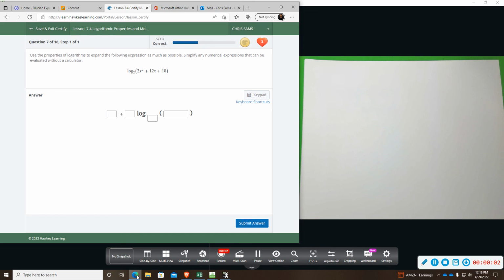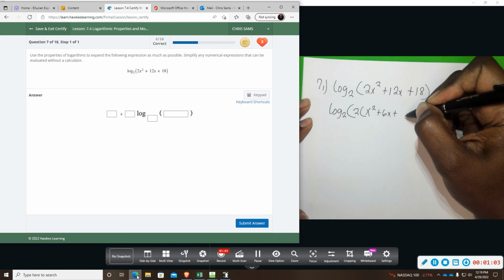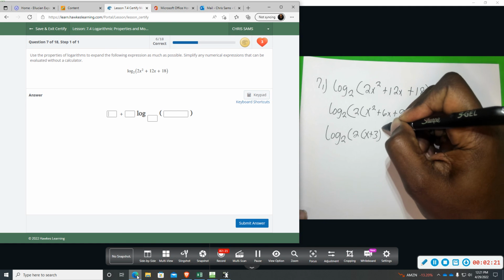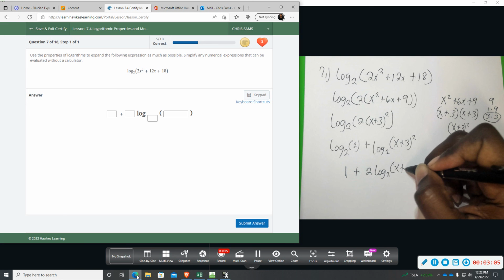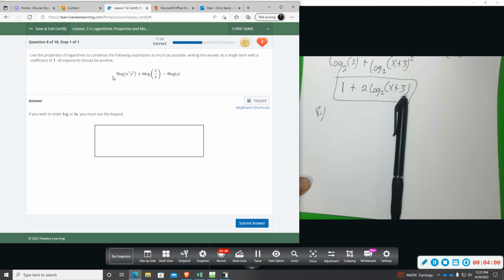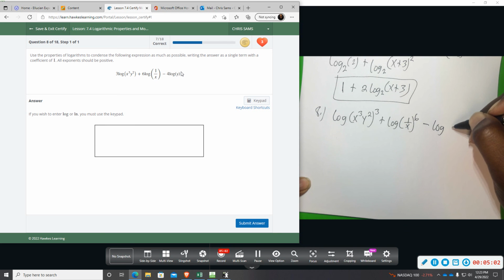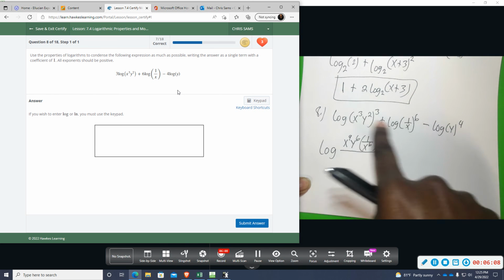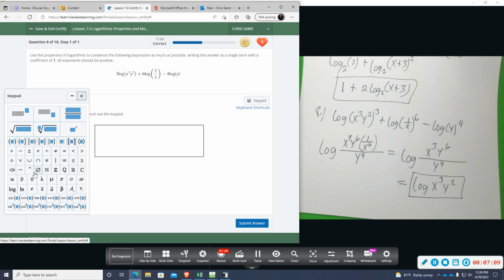LSCO CA 7 4 7,8